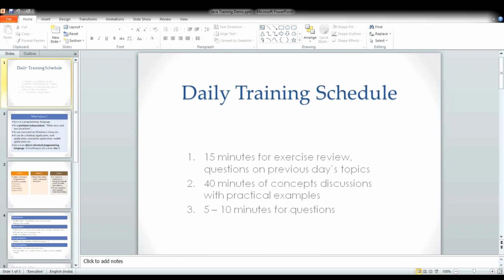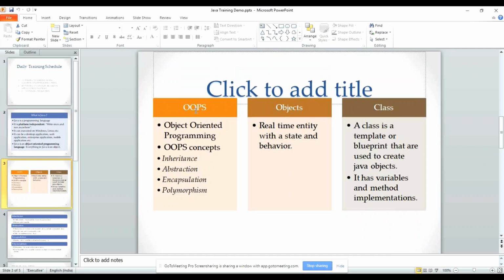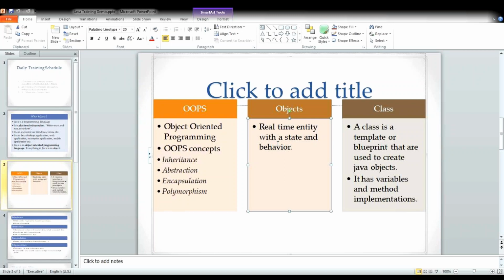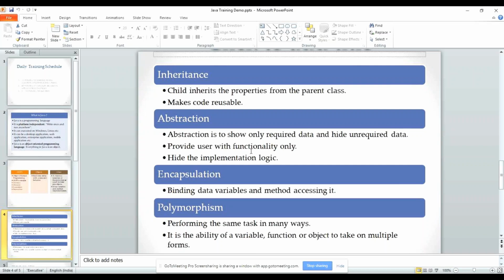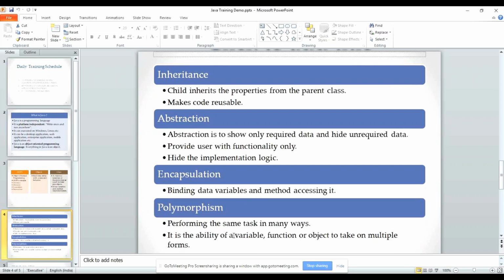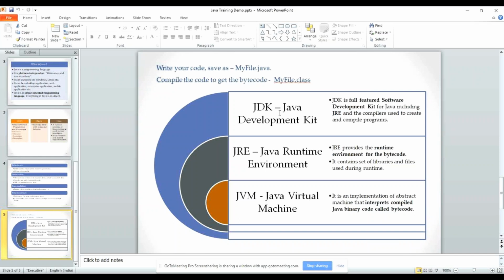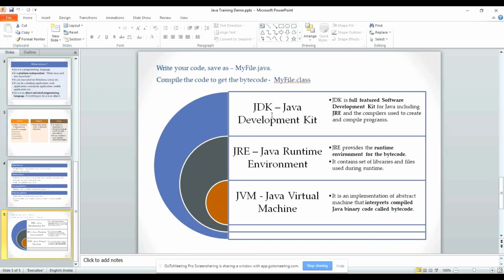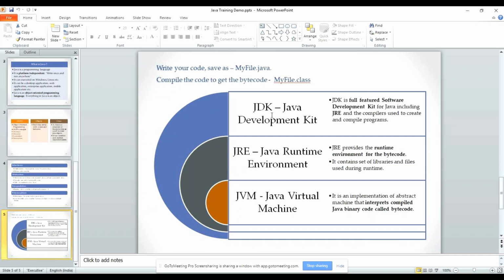Latest JAVA DEMO CLASS June 2018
This JAVA Tutorial Video by Tek Classes will give you a basic understanding of Java and Certifications, our training session will meet your expectations.
After completion of the Java online Training course, we will provide Java training videos access for a lifetime.

Tek Classes is providing all Informatica, RPA and other tutorial videos through youtube.
Java Training
Java Tutorial for beginner
Java Tutorials
Java Training Videos
Java Tool